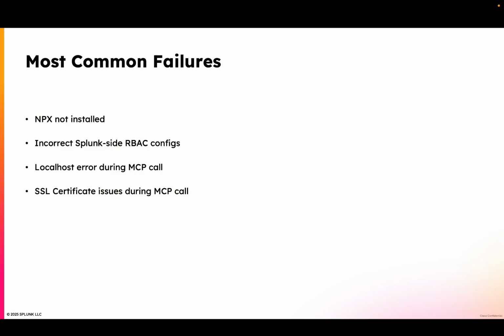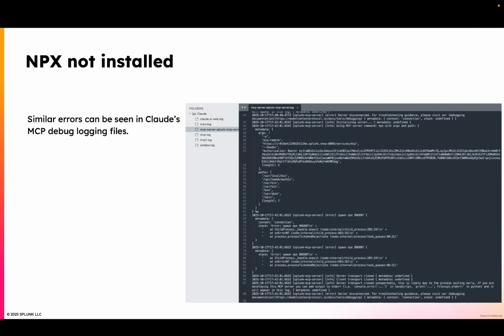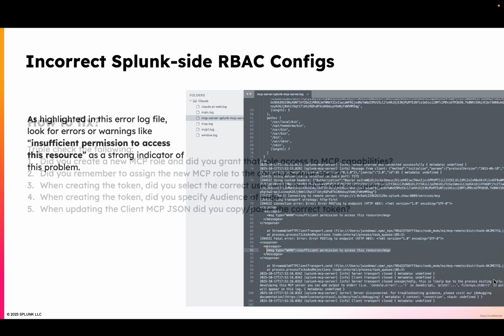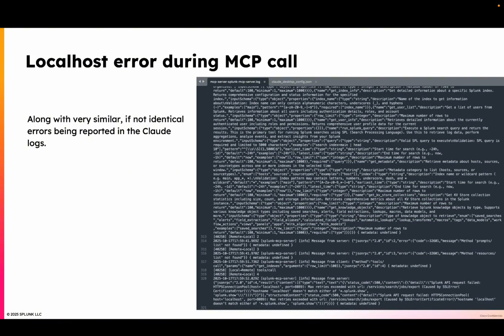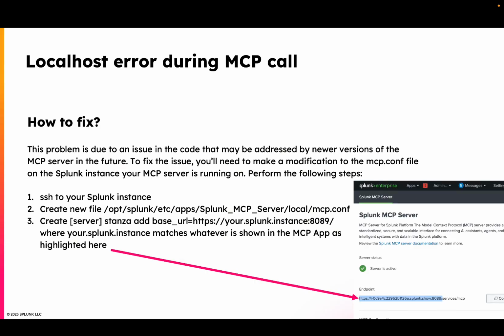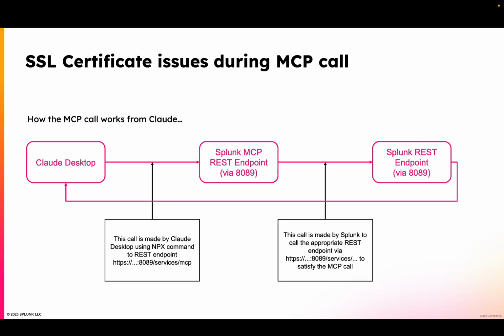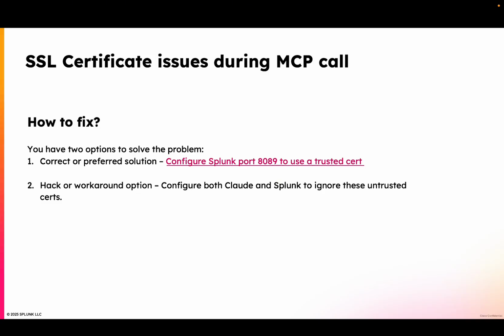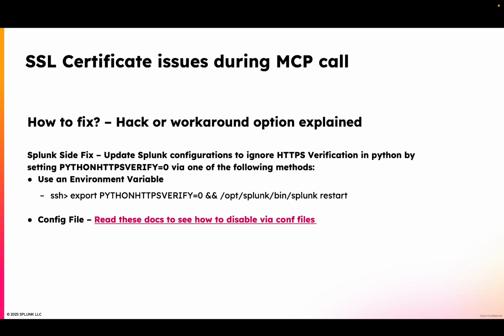Splunk MCP Server Troubleshooting Tips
In this video, we'll go over 4 of the most common scenarios you might encounter when trying to setup your Splunk MCP server and provide you with troubleshooting tips to help you get you up and running.